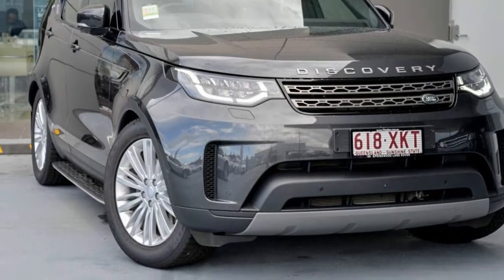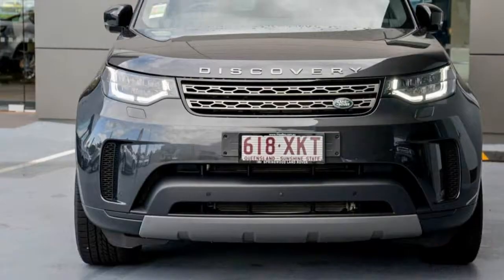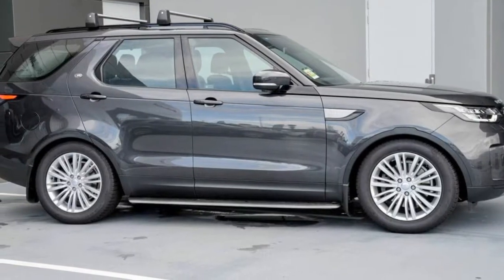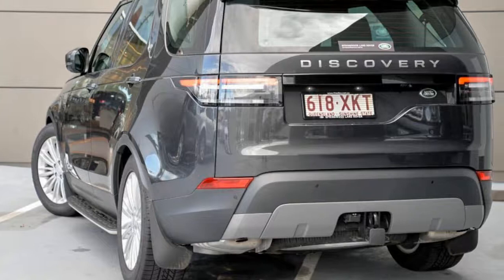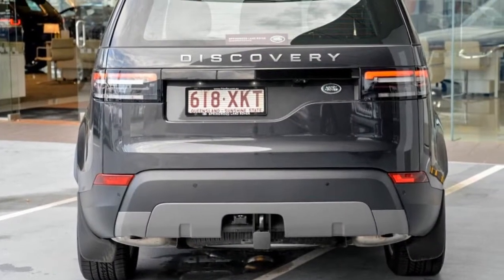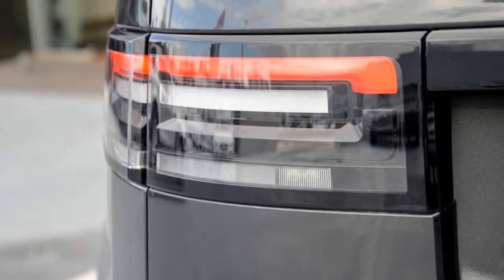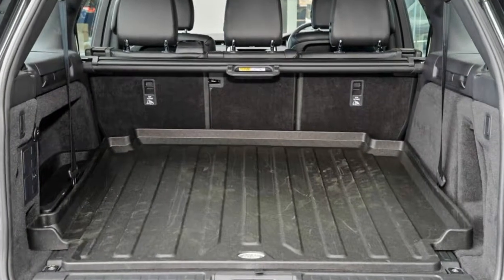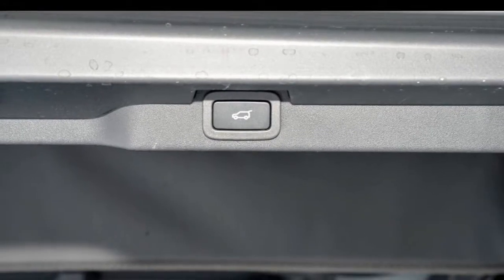2017 Land Rover Discovery Series 5 L462 MY17 TD6 SE Carpathian Grey 8 Speed Sports Automatic Wagon